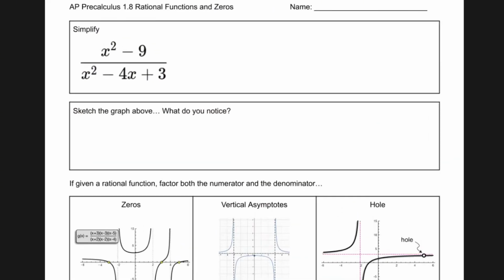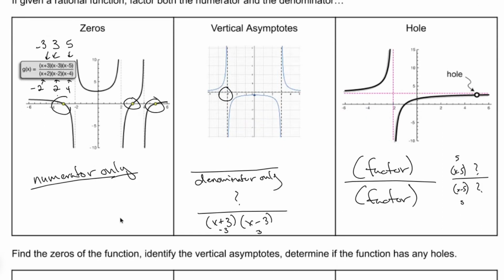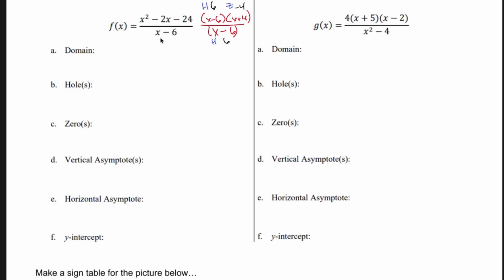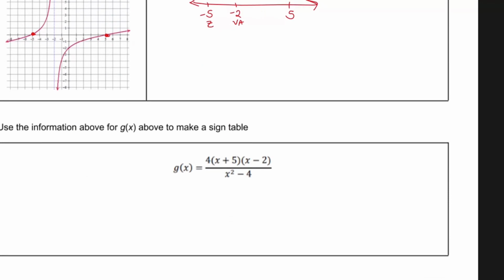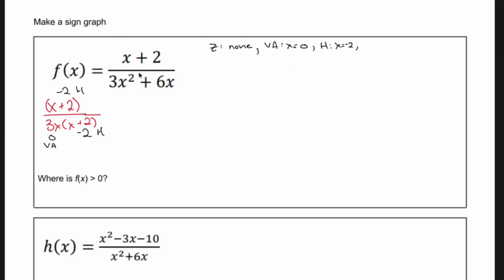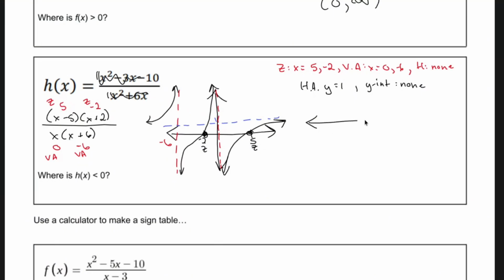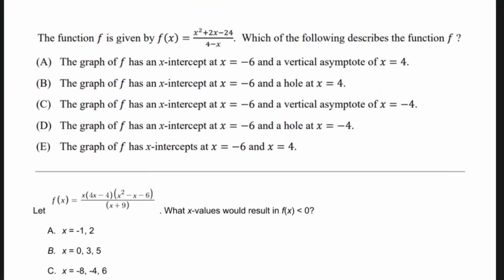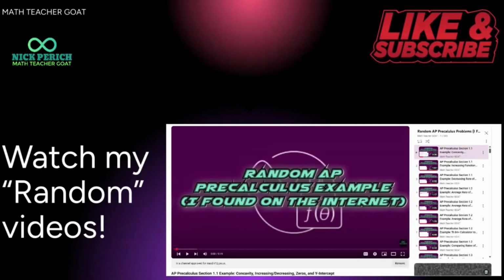AP Precalculus 1.8 Rational Functions and Zeros FULL LESSON and NOTES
AP Precalculus 1.8 Rational Functions and Zeros Overview:
AP Precalculus Topic 1.8 focuses on rational functions and their zeros. A rational function is a function that can be written as one polynomial divided by another polynomial, with the condition that the denominator is not equal to zero. These functions are important because they combine the behavior of polynomials with restrictions that create unique features such as asymptotes, holes, and discontinuities.

The zeros of a rational function are the values of x that make the numerator equal to zero, as long as those values do not also make the denominator zero. Zeros represent the x intercepts of the graph. To find the zeros, set the numerator equal to zero and solve. If a factor appears in both the numerator and denominator, it may cancel out, which could create a hole instead of a zero.

Key ideas in this topic include recognizing the domain restrictions of rational functions, determining zeros by solving the numerator, and understanding how factors shared between the numerator and denominator affect the graph. By studying rational functions and zeros, students build a foundation for analyzing more complex functions, graphing with accuracy, and applying these ideas to real world problems.

/ nickperich

Nick Perich
Norristown, Pa